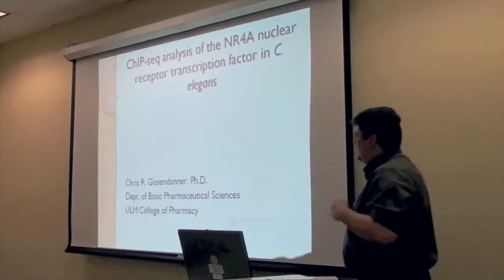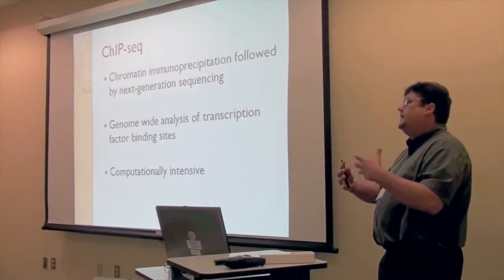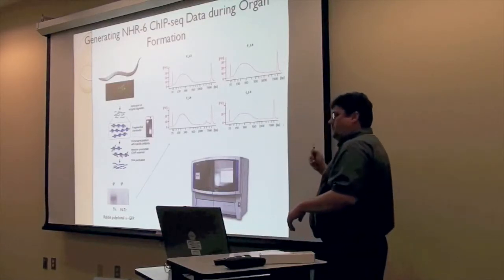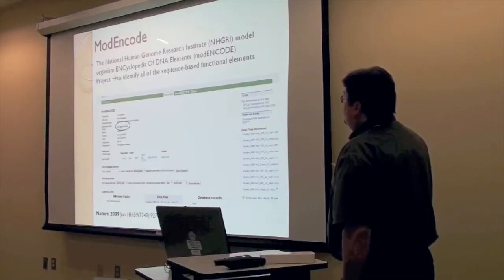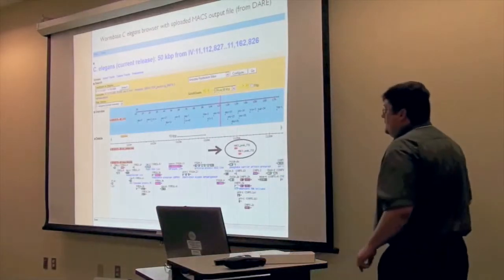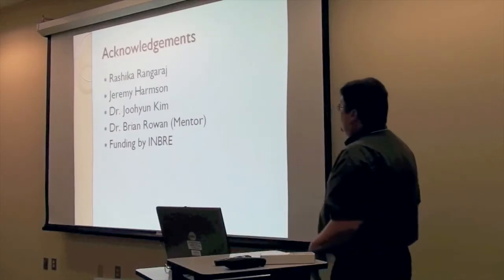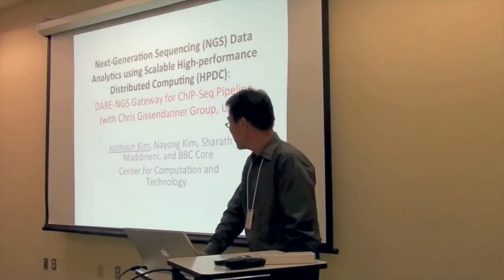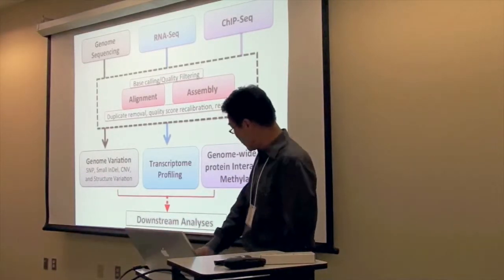DARE-NGS: A BBC and PI Collaboration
Dr. Chris Gissendanner, University of Louisiana at Monroe and Dr. Joohyun Kim, Louisiana State University, Center for Computation & Technology presenting the sixth presentation for the 5th LBRN Computational Biology Workshop on March 23, 2012. The focus of this workshop was bioinformatics.

Dr's Gissendanner and Kim showcased their collaborative effort for DARE-NGS.